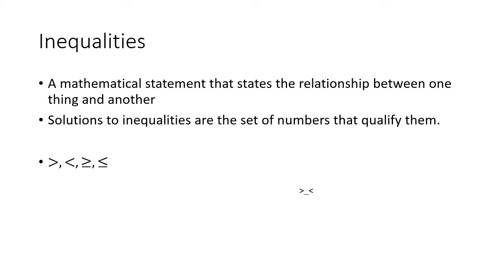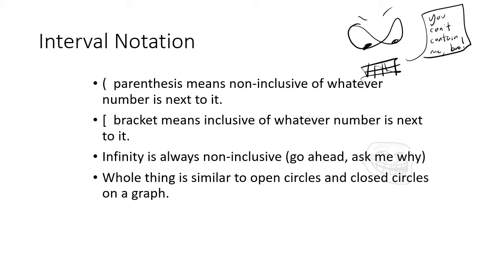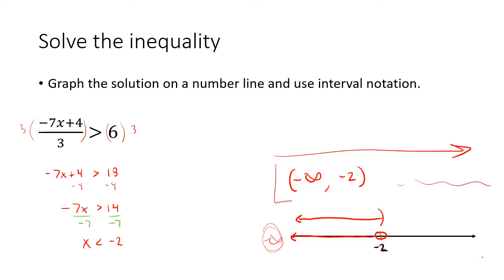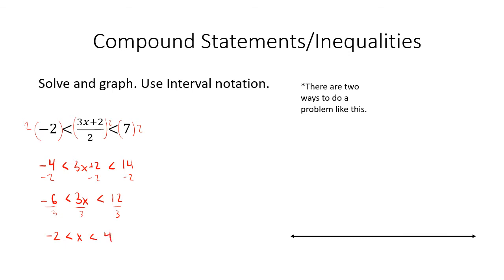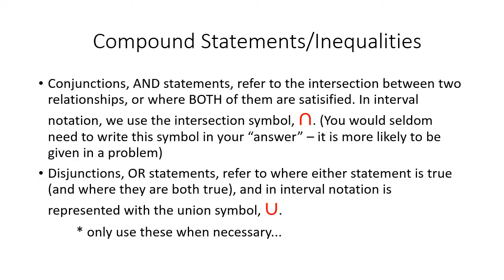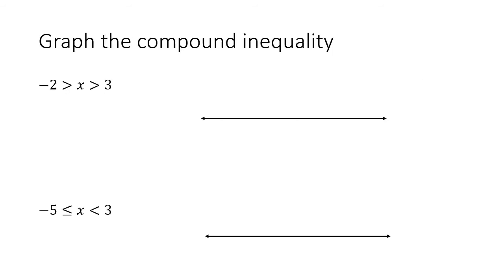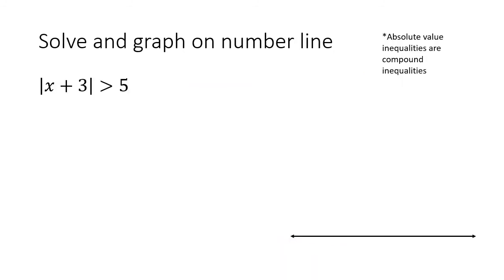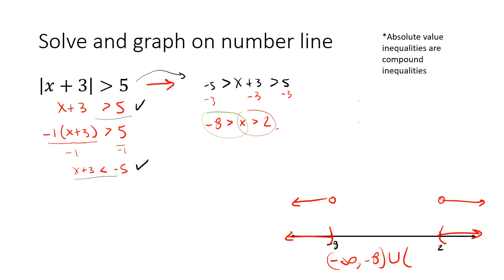UHS Honors Precalculus: 1.6 - Inequalities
Basics of inequalities